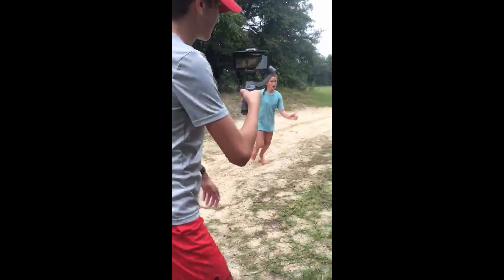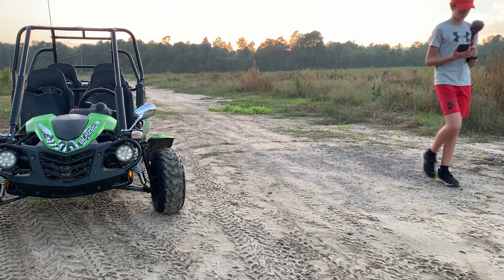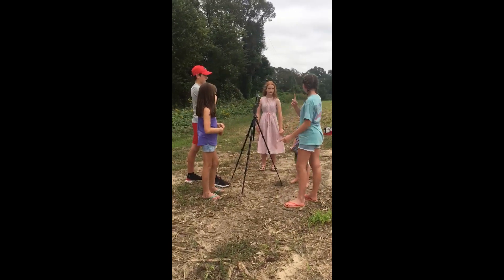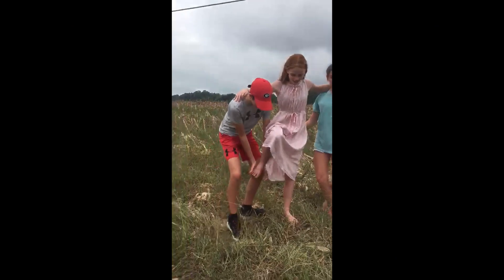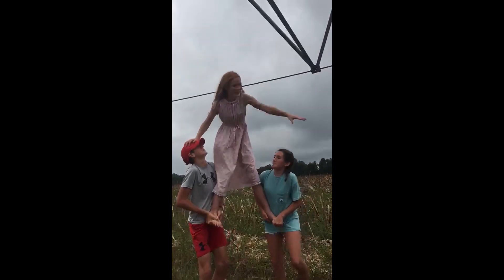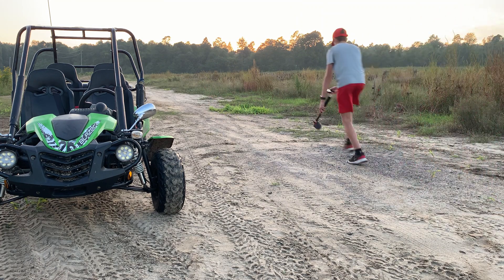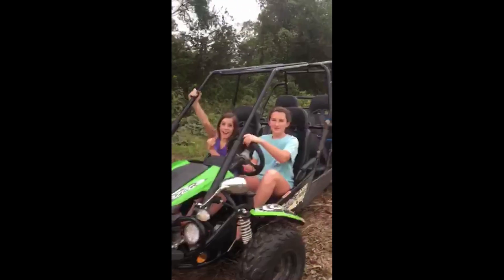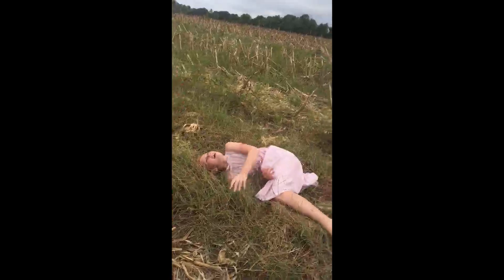Cornfield BTS - My Rode Reel 2020